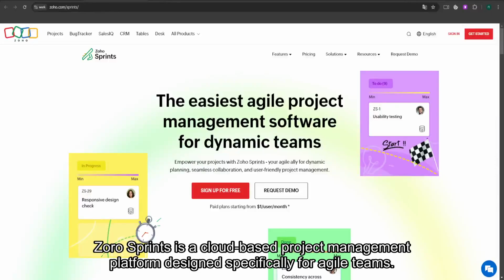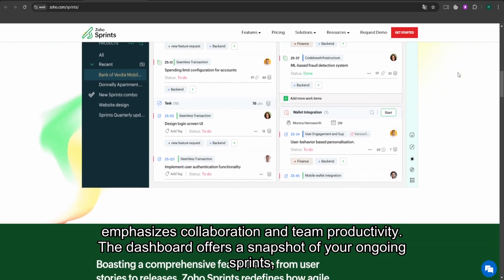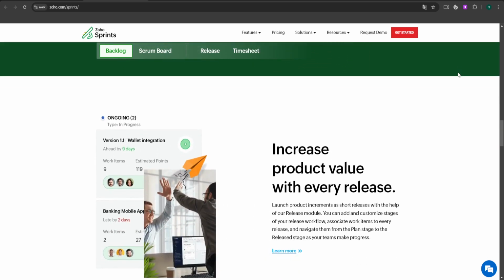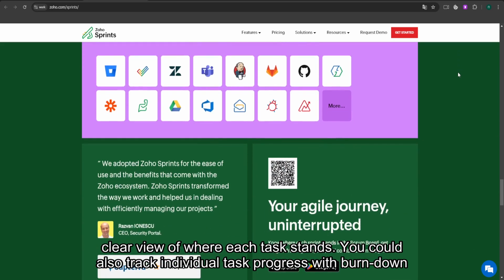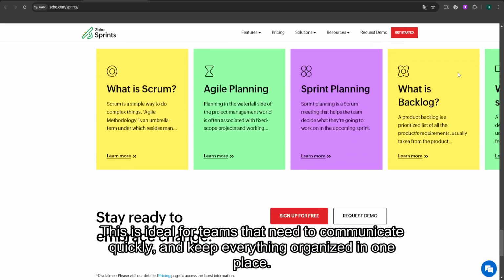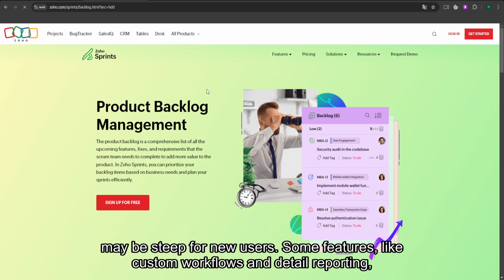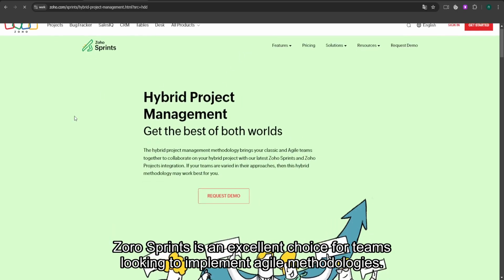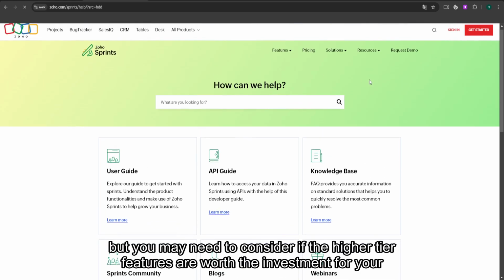Zoho Sprints: My Honest Review & User Experience of This Agile Project Management Tool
In this video, I provide a comprehensive review of Zoho Sprints, an agile project management tool designed for teams. I walk through its features, user interface, and performance. Is Zoho Sprints worth your time? Find out my honest thoughts and see how it compares to other tools in the market. Watch the full review to get the best insight into Zoho Sprints.